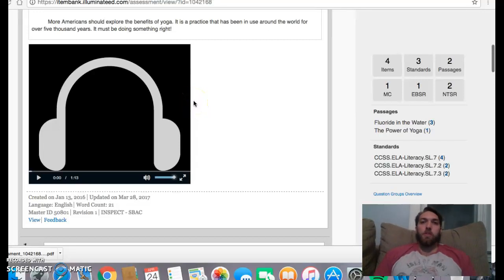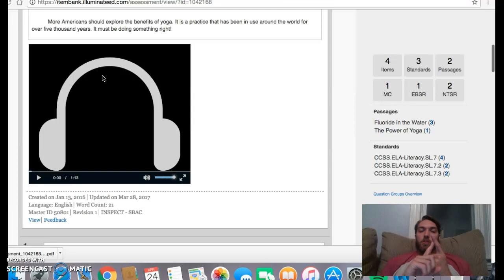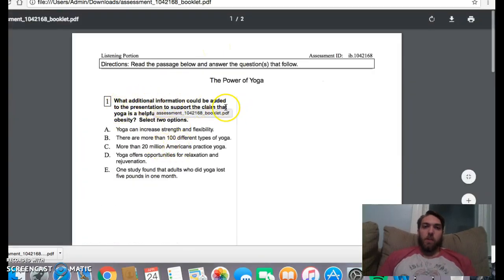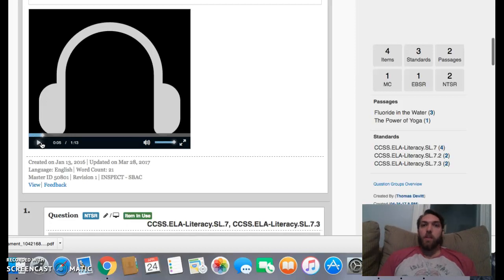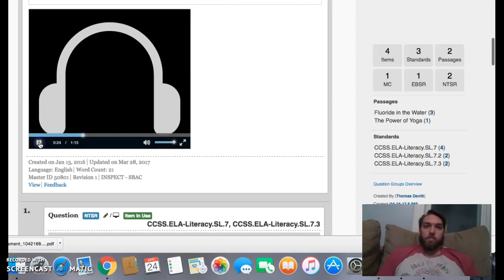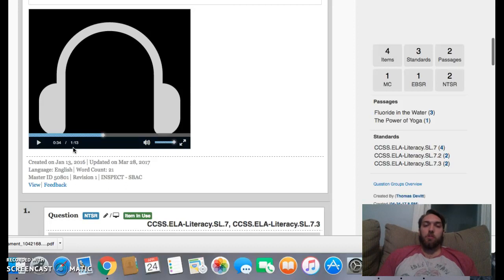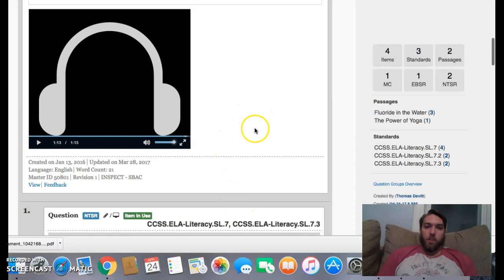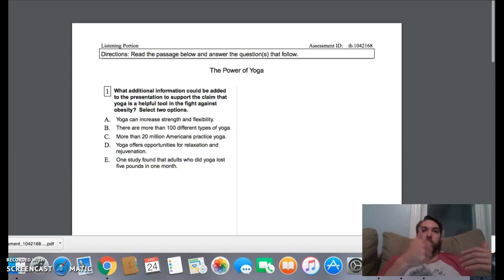Listening Portion--Active Listening